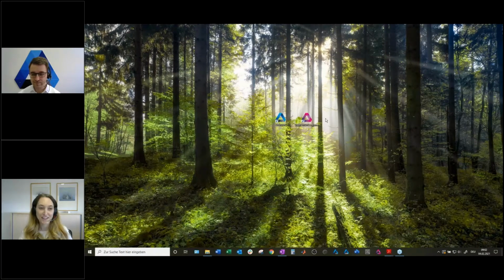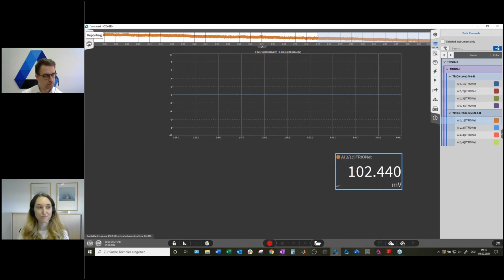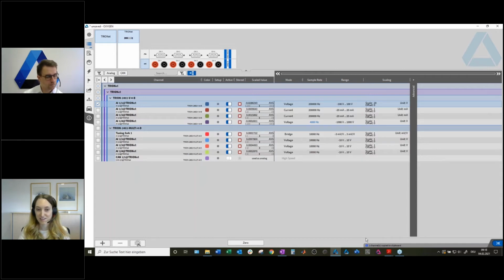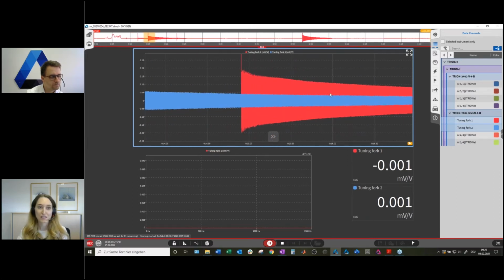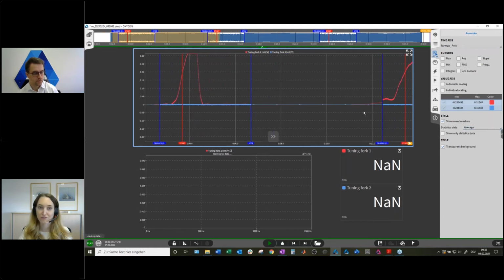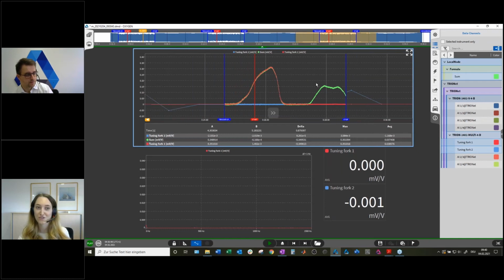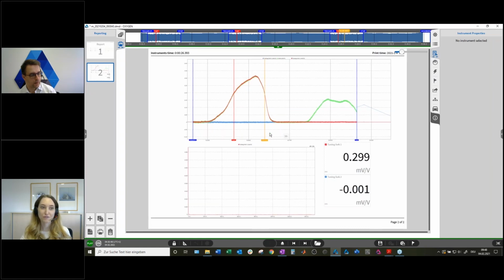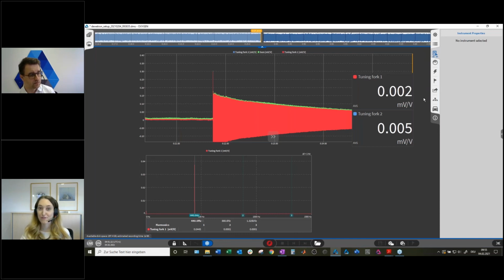OXYGEN for Beginners: An Intro to Revolutionary Data Analysis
For more than five years, hundreds of customers rely on the most intuitive and easy-to-use data acquisition and analysis software you will ever see – OXYGEN. OXYGEN proves that even the most challenging and complex measurement tasks can be a piece of cake. Thanks to its sophisticated algorithms, its comprehensive functions and its well-designed user interface, your measurement tasks become more efficient and less prone to mistakes.
In our webinar, our experts introduce you to OXYGEN – DEWETRON’s all-in-one software for measurement, visualization and analysis for a plurality of applications. Join our on-demand webinar now to get to know the software – from basic calculations up to the most elaborate analyses.